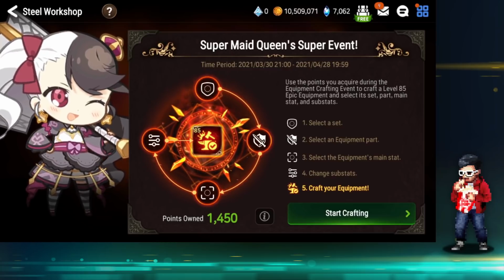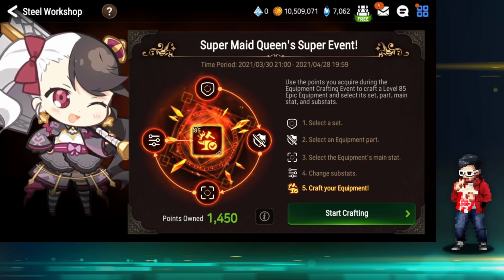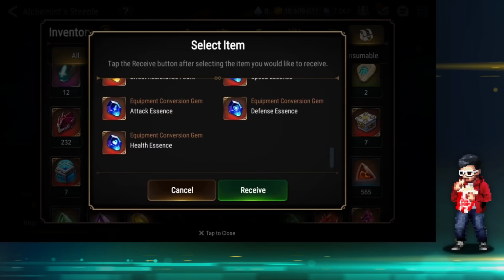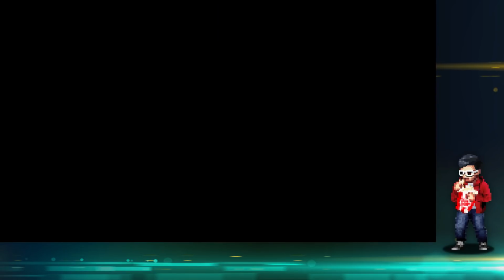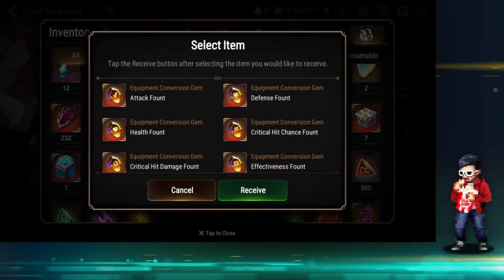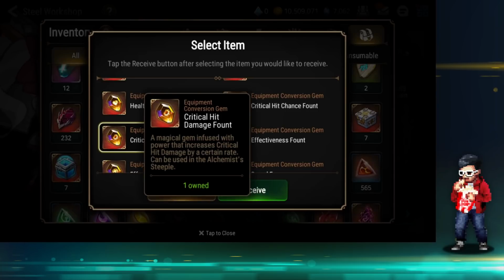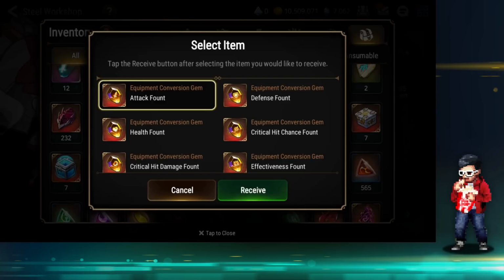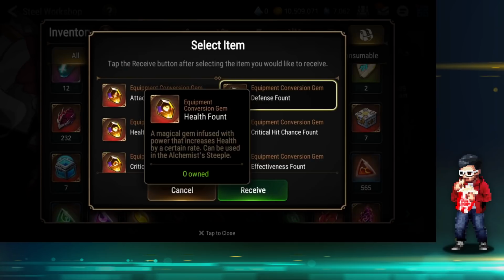[Epic Seven] T&C | The One Gear you may need Most - Crafting Event Guide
This video is not aimed for players who already have an objective in mind. The video serves as a guideline to what I think is the most universal piece of gear to craft in the game right now, that would also hold the most value when weighed against all other means of gaining equipment.

00:00 - Intro to the Crafting Event
02:08 - Purpose of the Video
07:30 - Reasons to Craft Right Side only
11:20 - The Mainstats that you require the most